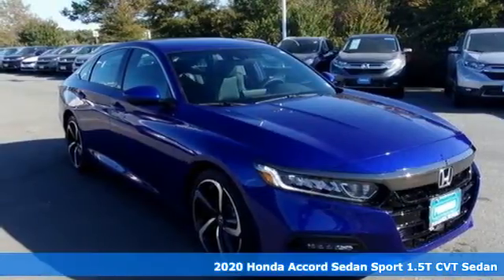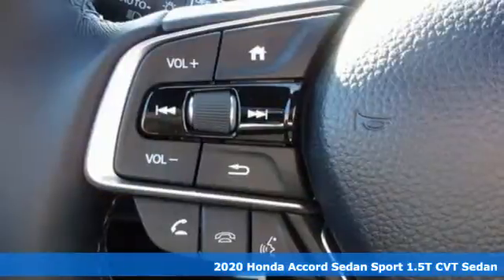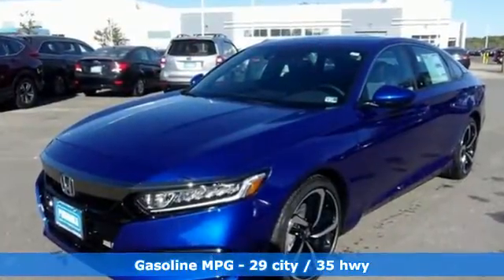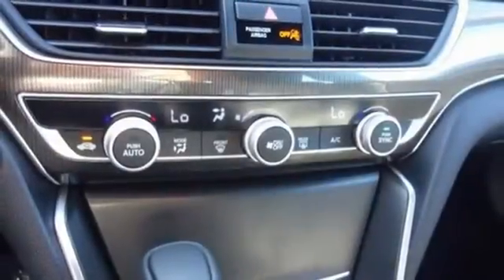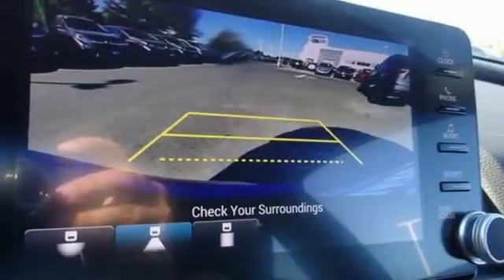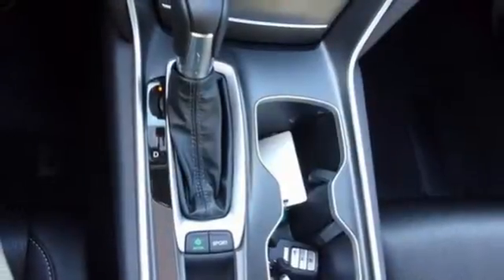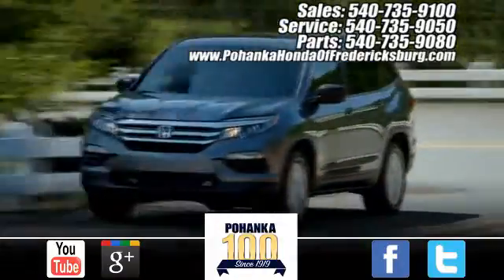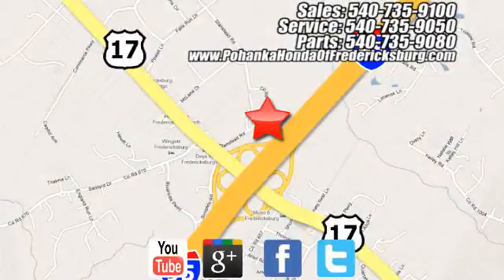New 2020 Honda Accord Fredericksburg VA Richmond, VA FLA145427 - SOLD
Year: 2020
Make: Honda
Model: Accord
Trim: Sport
Engine: 1.5T I4 DOHC 16V Turbocharged VTEC
Transmission: CVT
Color: Blue
Interior: black
Stock #: FLA145427
VIN: 1HGCV1F35LA145427
Still Night Pearl 2020 Honda Accord Sport FWD CVT 1.5T I4 DOHC 16V Turbocharged VTEC 29/35 City/Highway MPGbrbrbrWe make every effort to provide accurate information but please verify options and price with management before purchasing. All vehicles are subject to prior sale. All financing is subject to approved credit. Dealer installed options are additional. Stock photo colors, options and trim levels may vary. Not responsible for typographical errors. Published price subject to change without notice to correct errors and omissions or in the event of inventory fluctuations. Vehicles may be in transit to dealer. Vehicle photos may not match exact vehicle. Please call to confirm availability status. All prices exclude taxes, title, license, and a $899 documentation fee. Model tested with standard side airbags (SAB). Government 5-Star Safety Ratings are part of the National Highway Traffic Safety Administration (NHTSA). New Car Assessment Program **Based on model year EPA mileage ratings. Use for comparison purposes only. Your mileage will vary depending on driving conditions, how you drive and maintain your vehicle, battery pack age/condition, and other factors.

Address:
60 South Gateway Drive